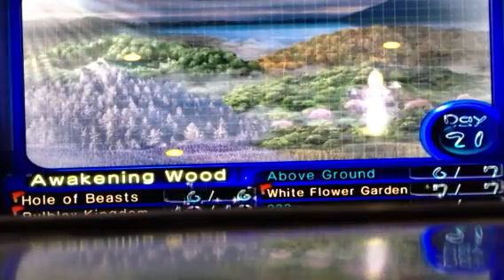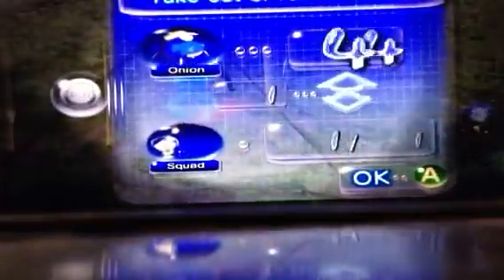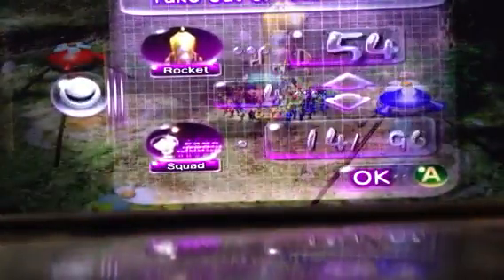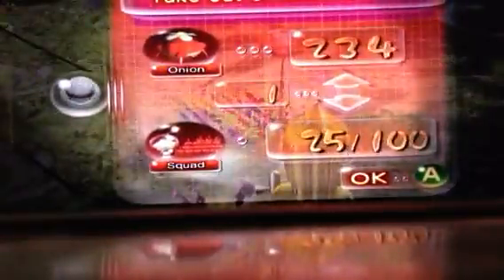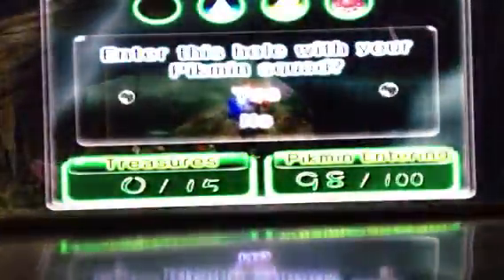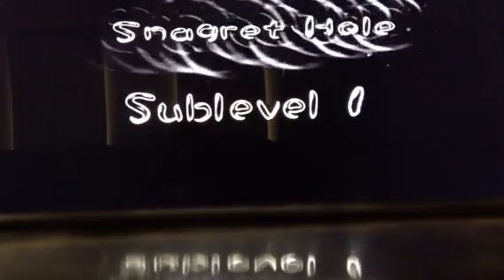Begging the snagret hole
Starting the dungeon